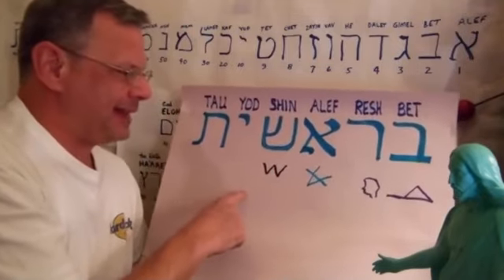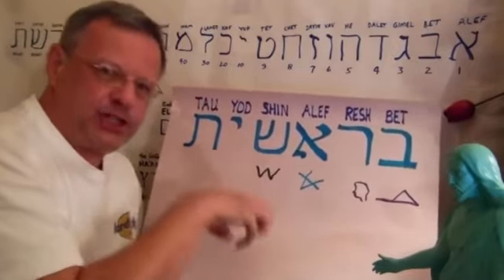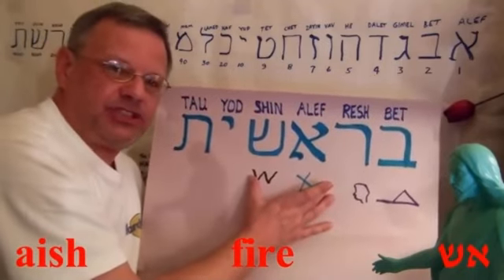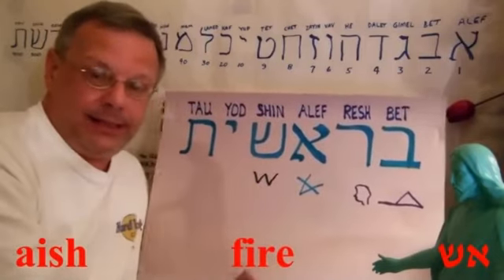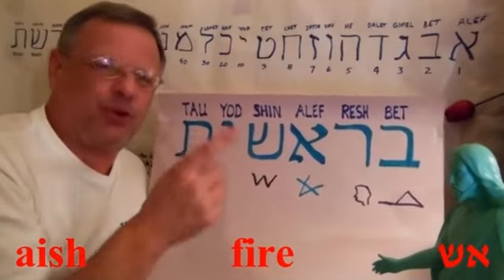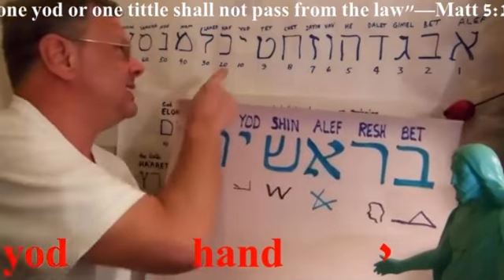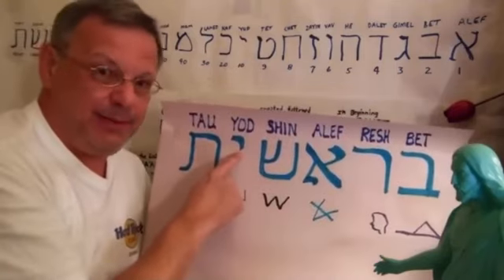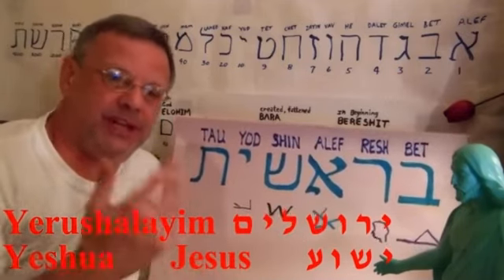Jesus in Genesis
Here is the link to the full video, original source by John Kostik. Thank you for sharing this John. @MicroStrategy-v8n